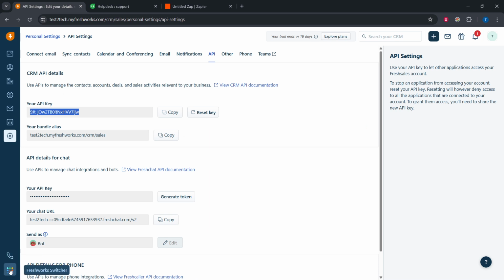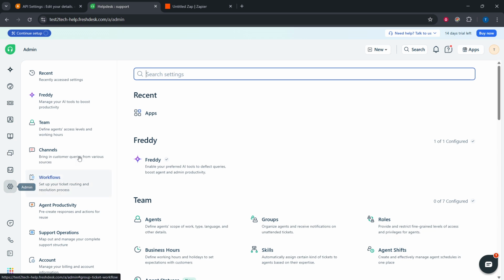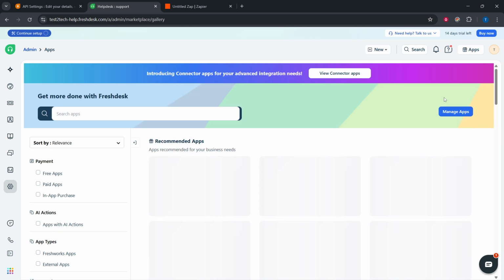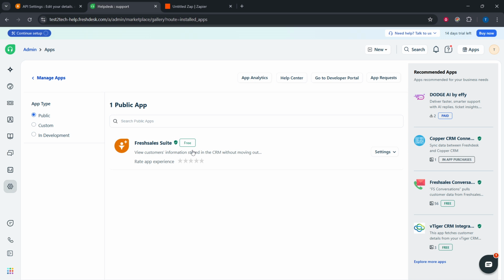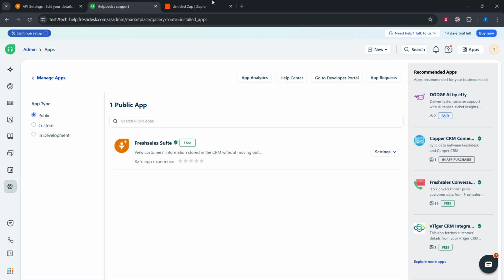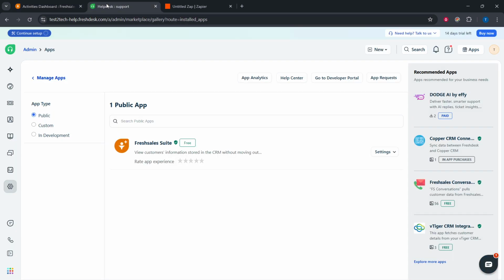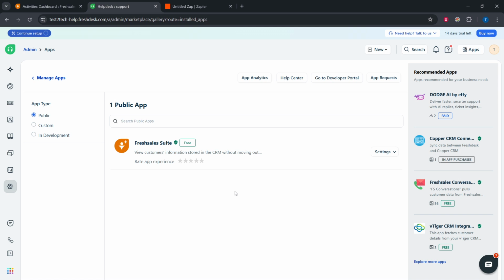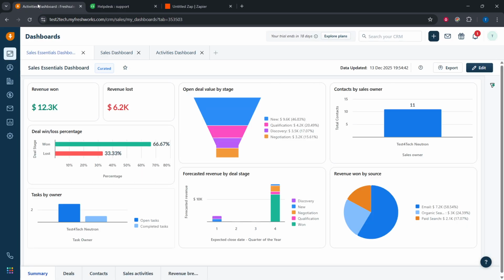How to Integrate Freshdesk with Freshsales [2026 Full Guide]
How to Integrate Freshdesk with Freshsales

This is a comprehensive guide on how to integrate Freshdesk with Freshsales to connect your sales pipeline with customer support history for a complete 360-degree view of every customer. We walk through the necessary administrative steps for enabling the integration, authorizing permissions, and configuring the data synchronization between the two platforms.

Integrating Freshdesk with Freshsales is essential for aligning your sales and support teams, providing sales representatives with crucial context on service issues, and ensuring support agents are aware of the current deal status. We focus on the value of automation and data syncing, mentioning the importance of accurately mapping corresponding records (like contacts and accounts) to ensure seamless flow of ticket information and sales data.

Technical Specs: Software: Freshsales & Freshdesk; Feature: Integrations & API